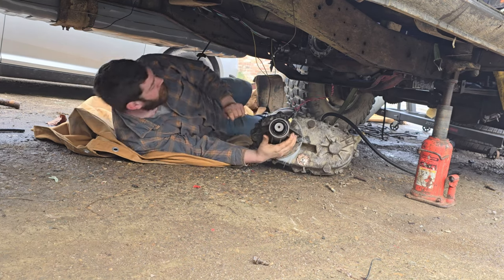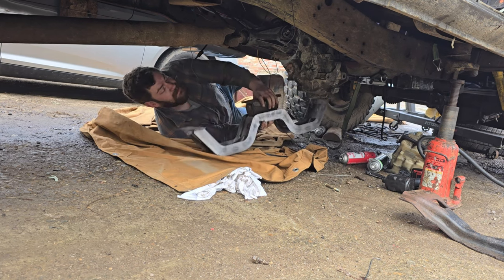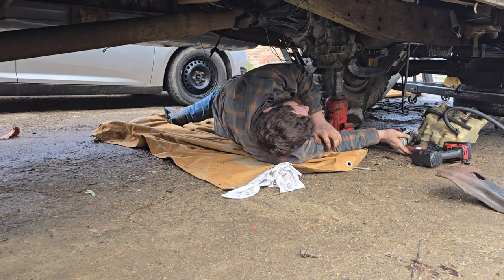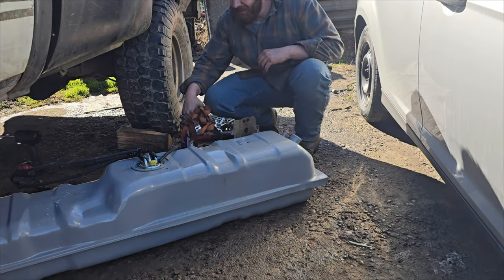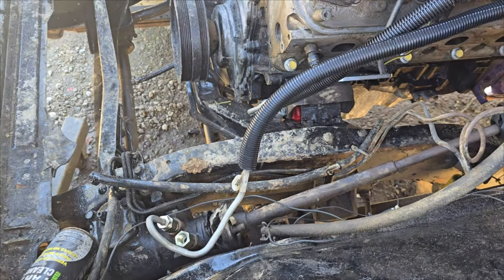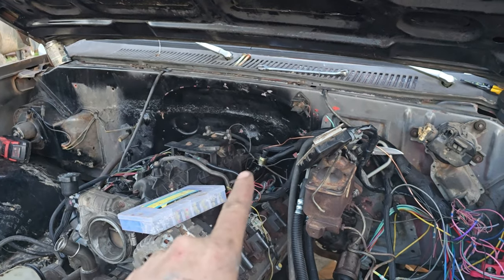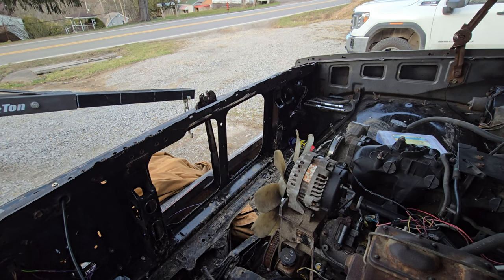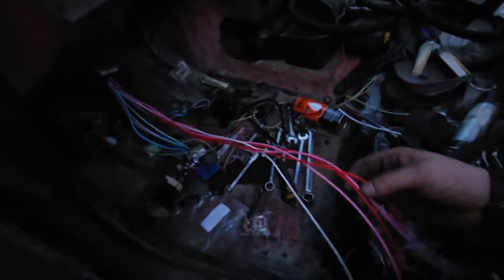Installing parts the WRONG way and some the less wrong way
Final-ish install of the fuel tank, front accessories on the engine, transfer case, and the tejas steel works transmission crossmember